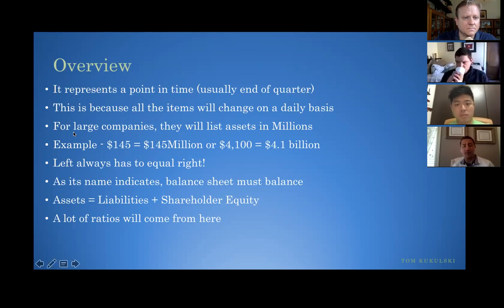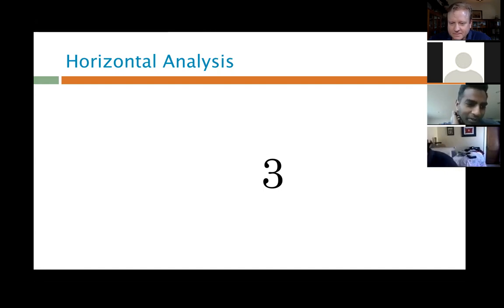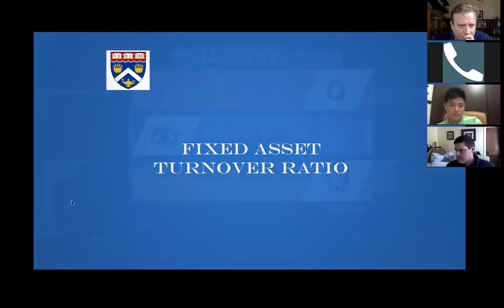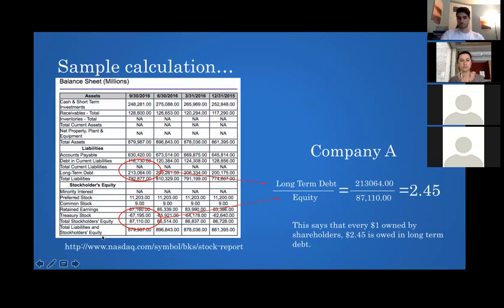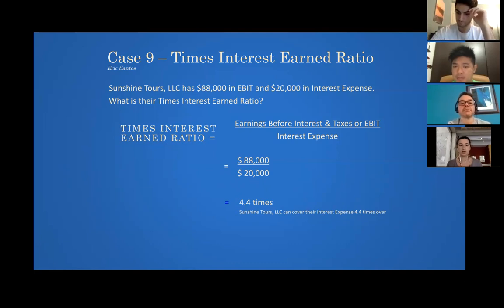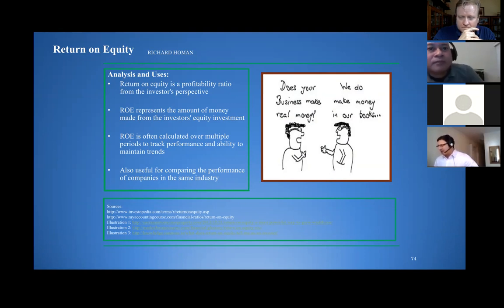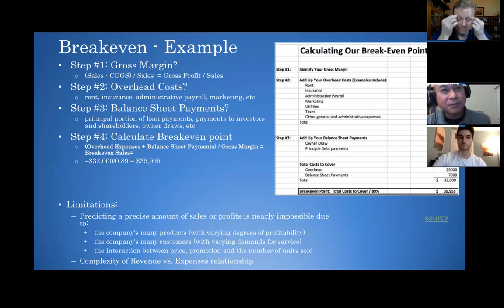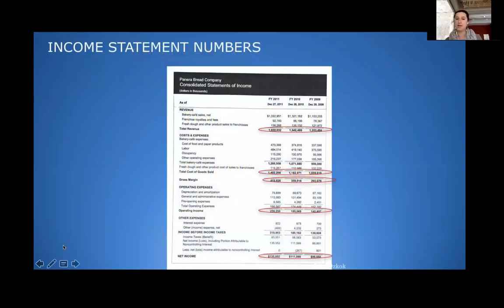Financial Ratios Harvard E 5000 Strategic Mgmt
A student presented beginners guide on the most common financial ratios needed for mastery in the class.

Each ratio is explained with powerpoint slides, illustrative examples, and a Q&A